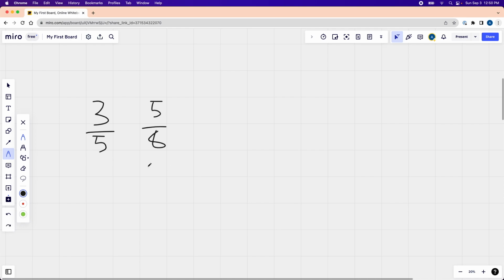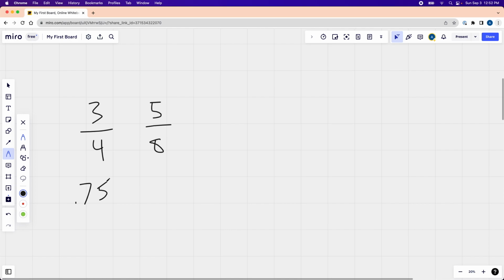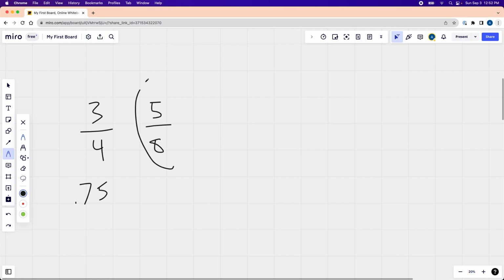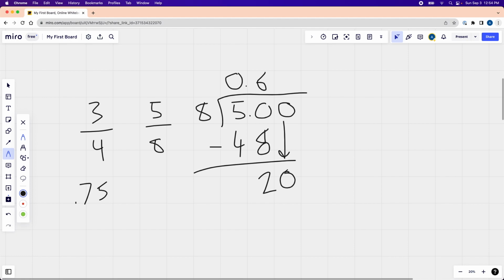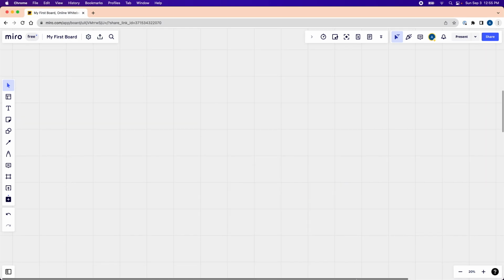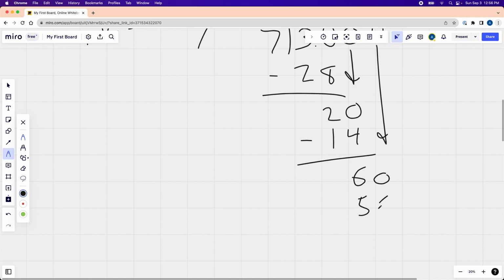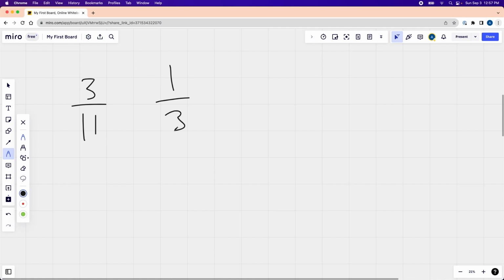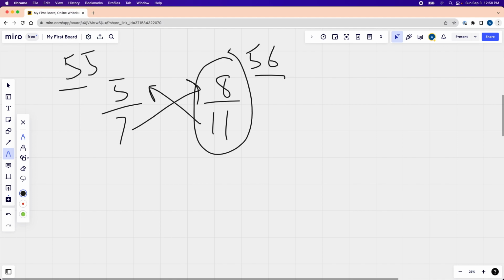Comparing fractions | How to tell which fraction is bigger | ASVAB Mathematics Study Guide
Given a list of different fractions, do you know how to tell which fraction is the biggest? In this video I demonstrate how to compare fractions using a couple different methods.

One method is to create equivalent fractions then use cross multiplication to find the missing number.

Another way is to convert the fractions into decimals and just see which decimal is the biggest.

If you're studying for the Mathematics Knowledge or Arithmetic Reasoning sections of the ASVAB or PiCAT tests, then this concept is important for you to learn and memorize.